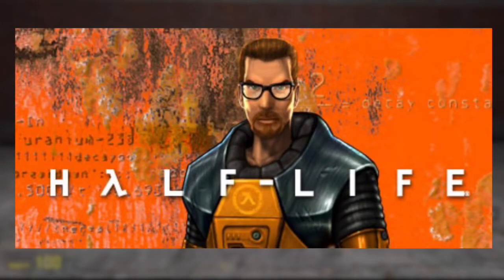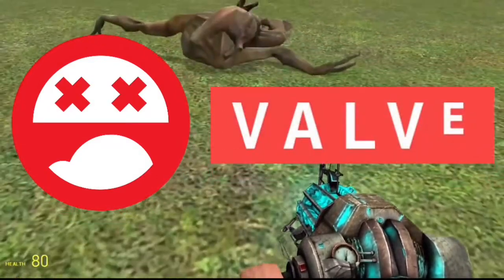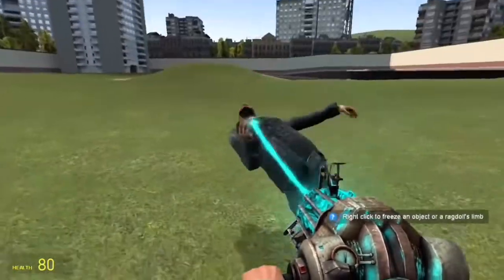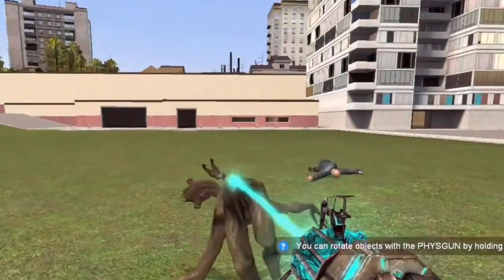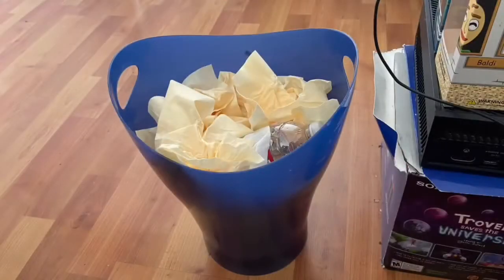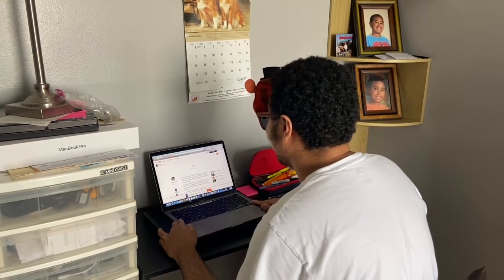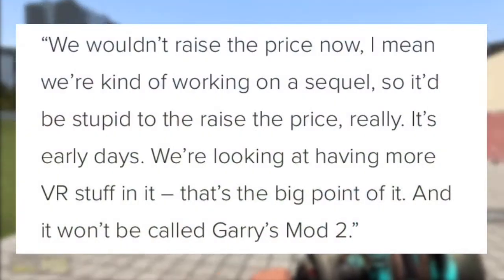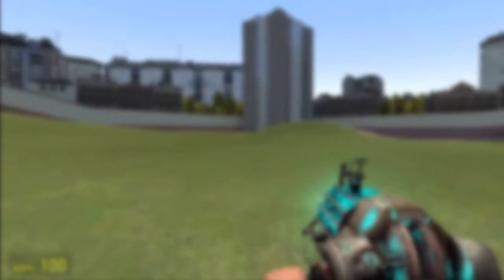Garry’s Mod: From Mod To Game - The ComicPear Show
ComicPear takes a look at one of his favorite games of all time: Garry’s Mod.